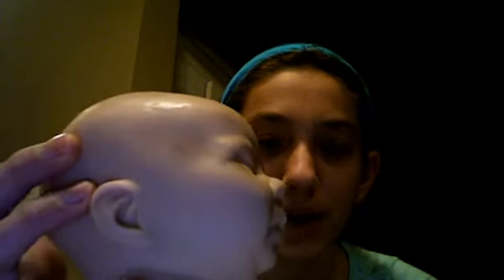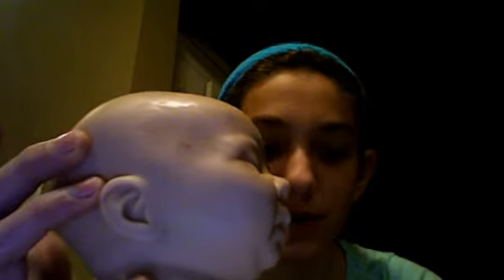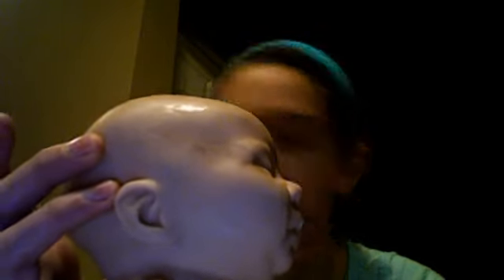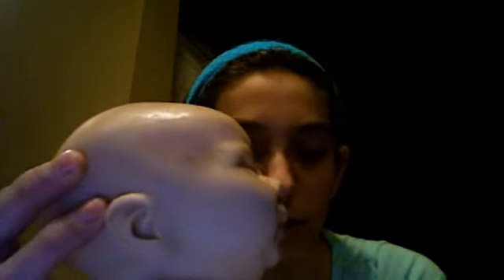I need your help! Now Please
if you can help me I would surly appreciate it.